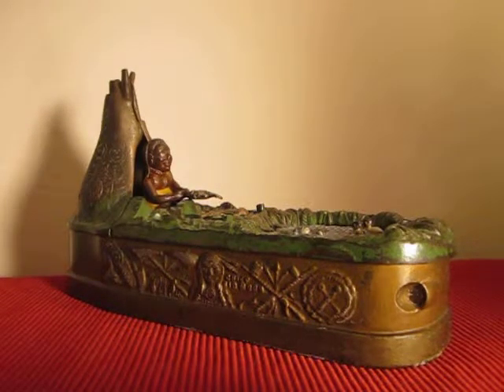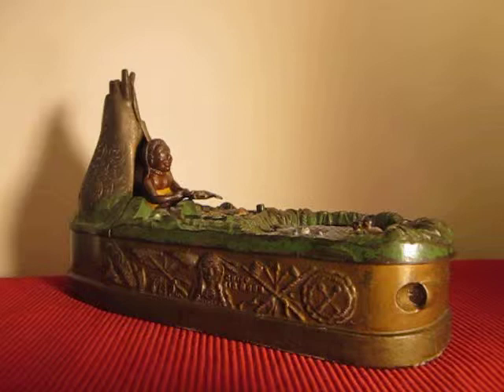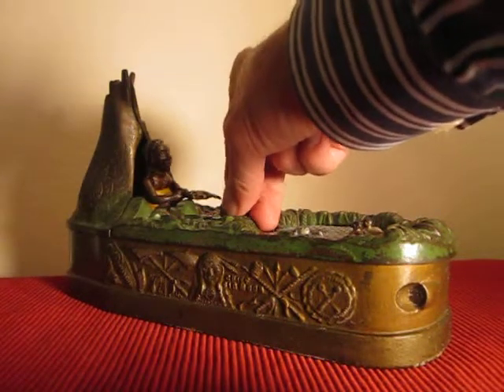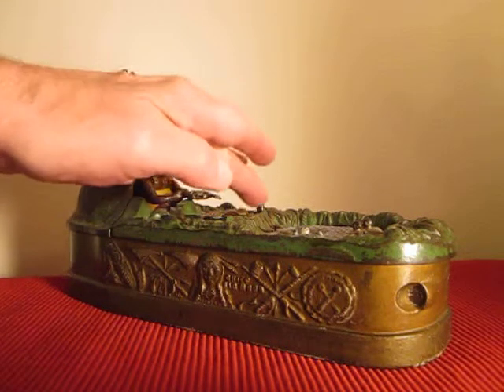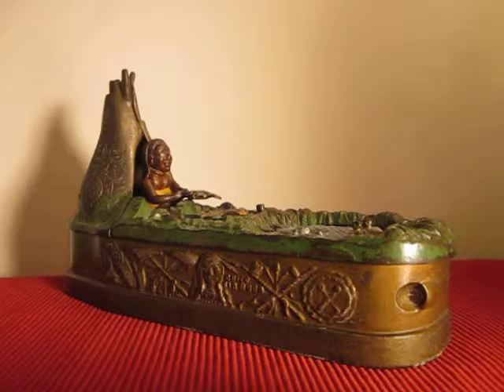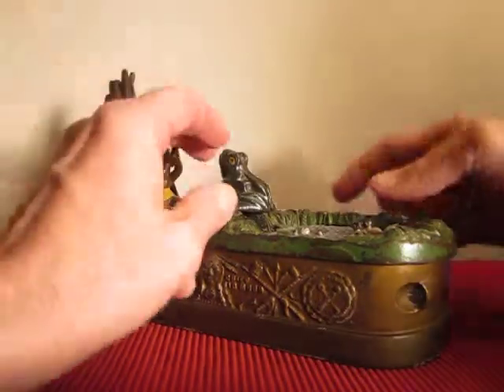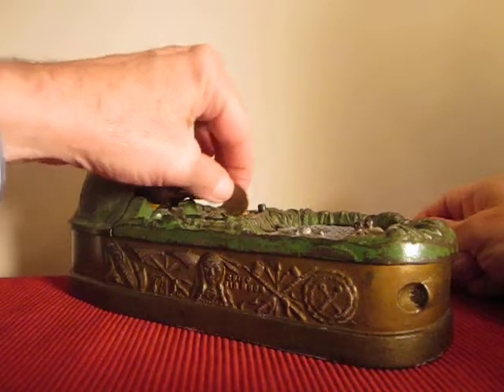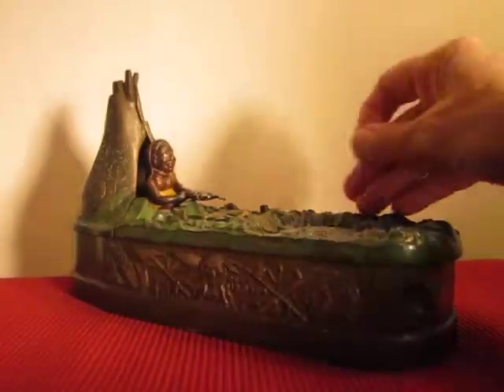"CHIEF BIG MOON" Original Antique Mechanical Bank Video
Click on "thebankcollector" and see the list of other Unique Mechanical Banks! Describing the bank and demonstrating how the Chief Big Moon cast iron bank operates. Made by J.& E. Stevens Co. Patent Aug. 8, 1899. Video by Jack Allen.